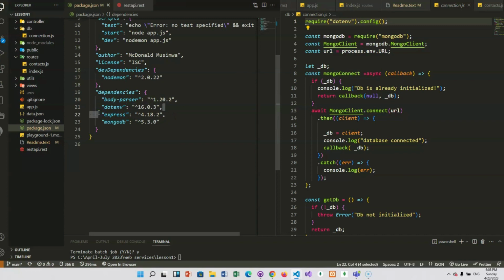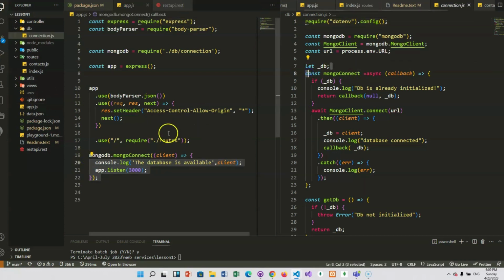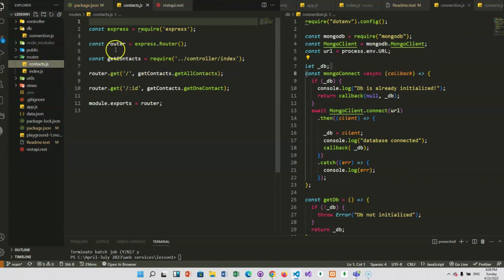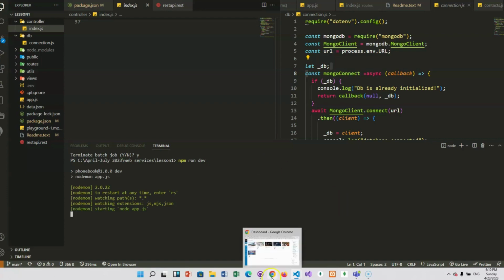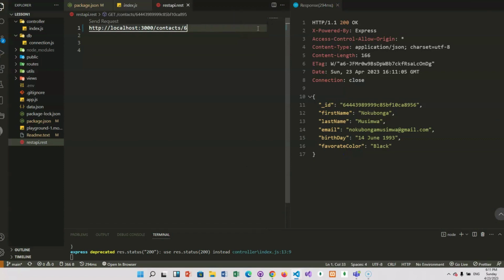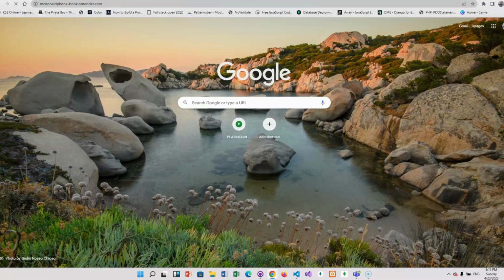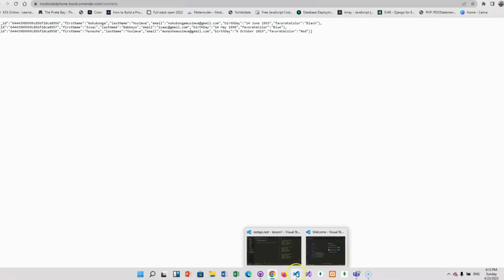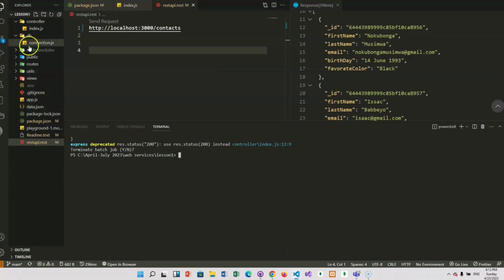Mongodb connection to node js plus routing with express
In this video, I have my node js application connected in mongo db and i use express for routing